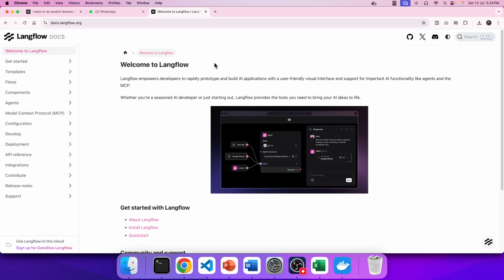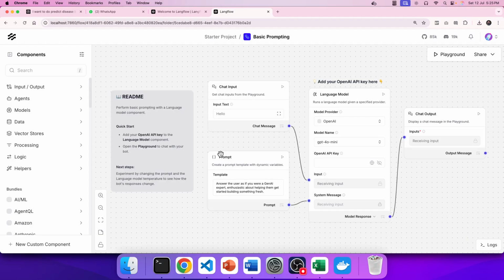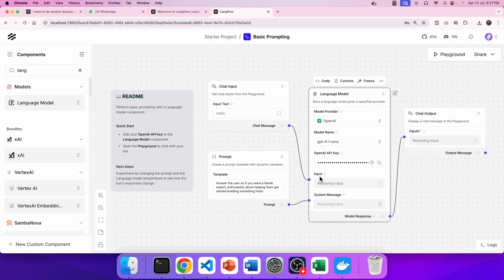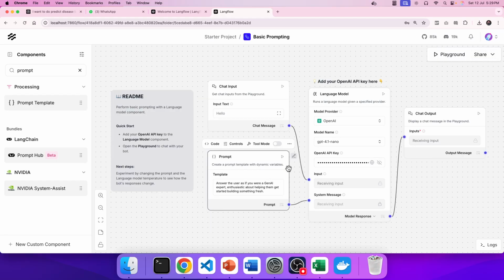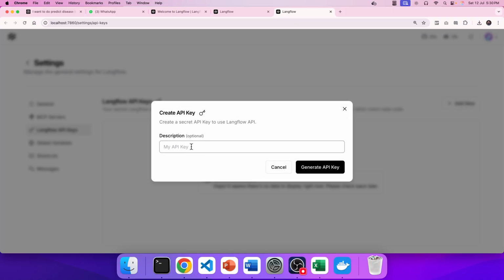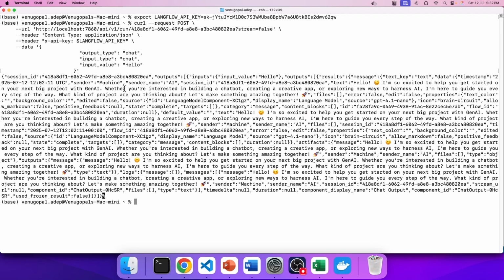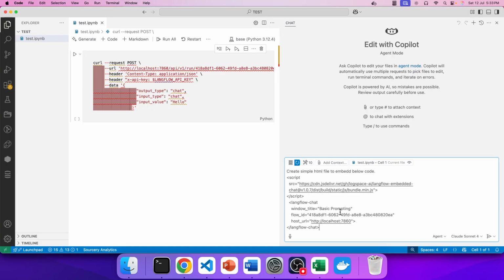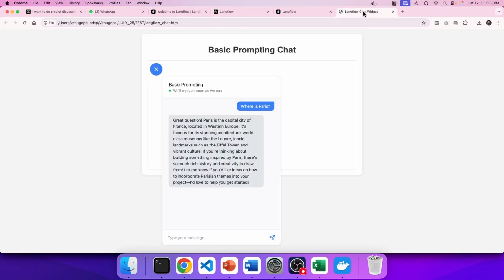Langflow - Basic Prompting